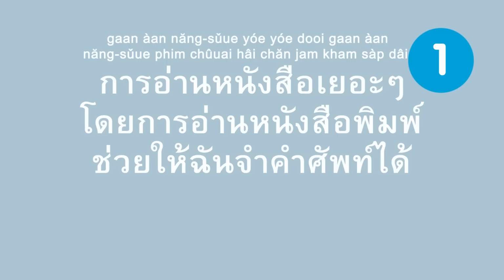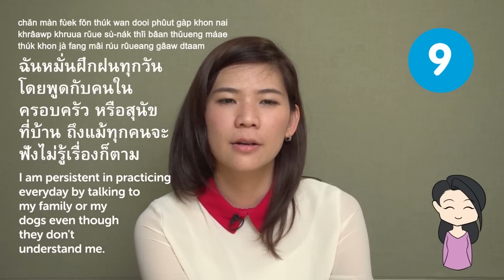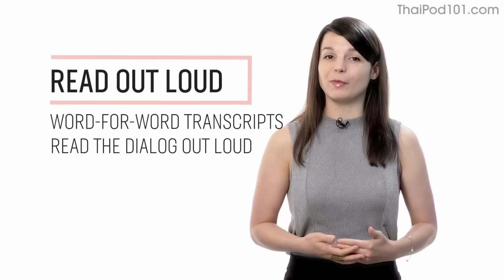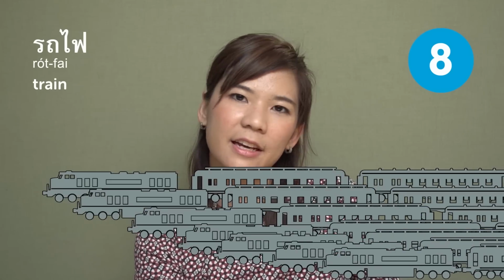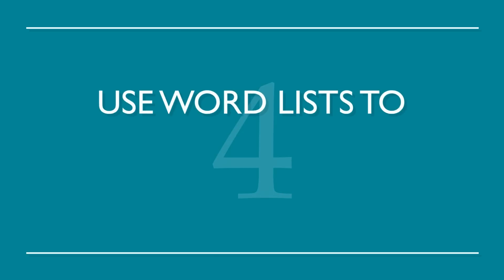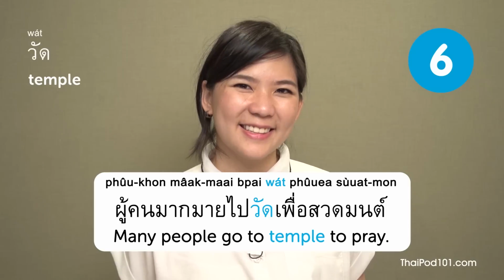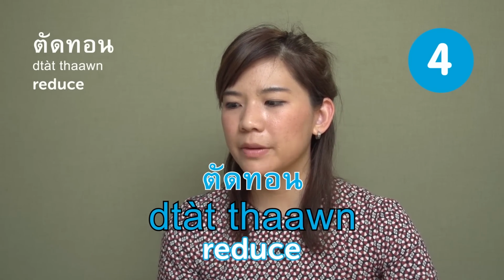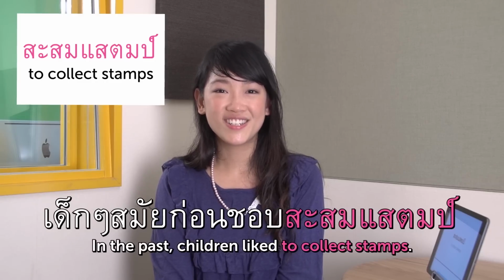Learn Thai in 30 Minutes - ALL Basics Every Beginners Need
This is the best video to improve your Thai skills!
Click here to access personalized lessons, tons of video series, wordlists and more! ↓Check how below↓

In this video, you’ll discover the best way to get started with your Thai studies. You'll be given learning strategies, tips but also all the grammar and vocabulary you need to understand the basis of Thai language. This is THE place to start if you want to start learning Thai, and improve both your listening and speaking skills.